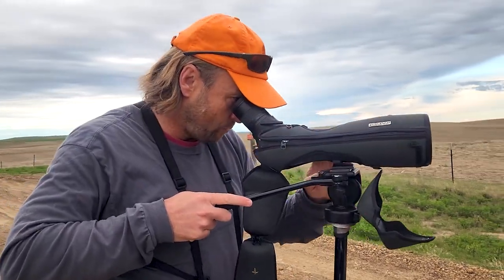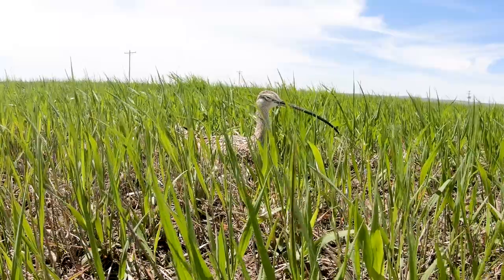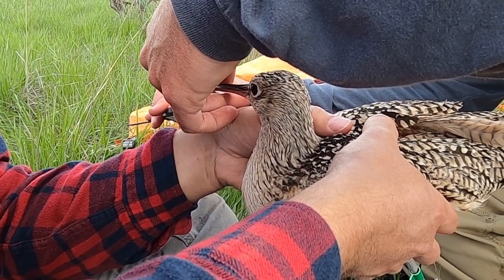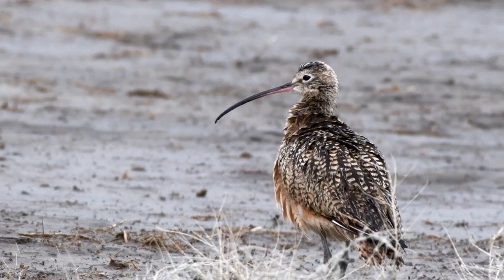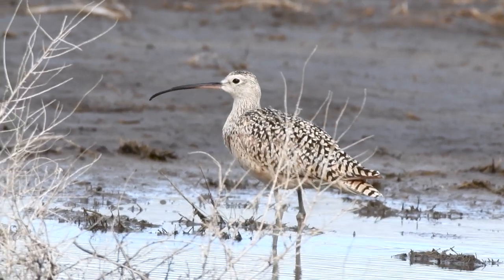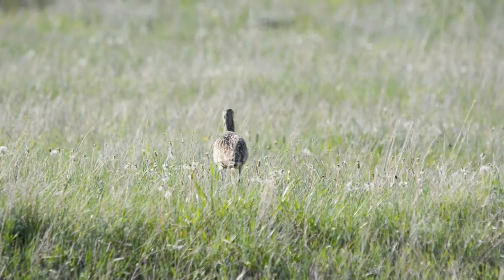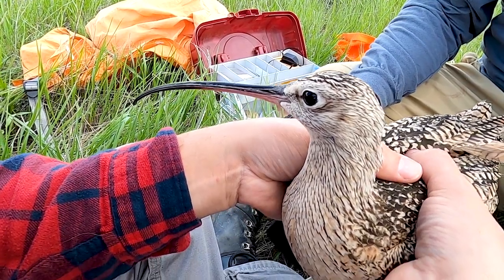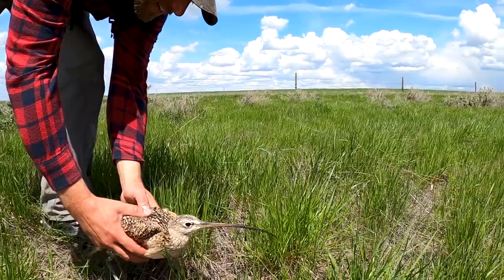Long-billed Curlew Study - NDGNF - 06-14-2022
In this week’s segment of North Dakota Outdoors, Mike Anderson takes us to southwestern North Dakota where biologists are trapping and putting transmitters on the largest shorebird in North America.